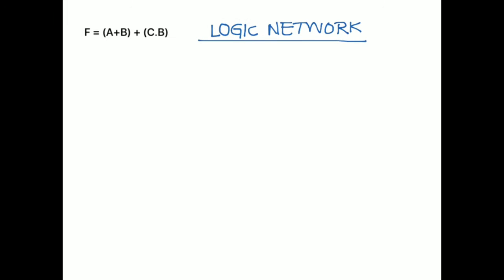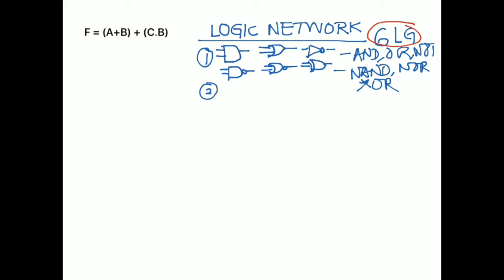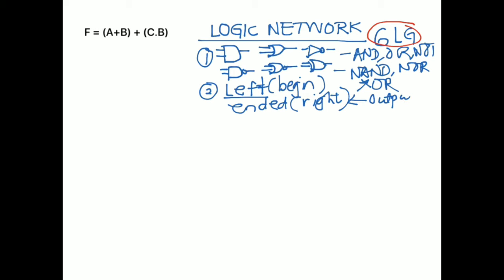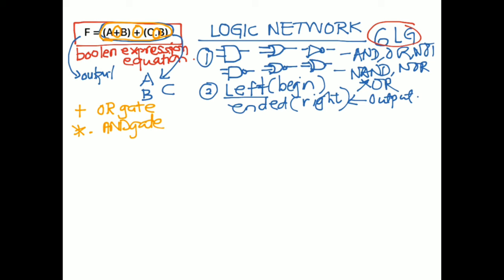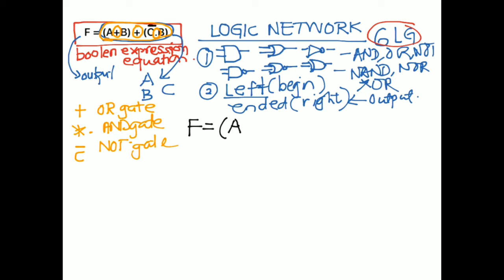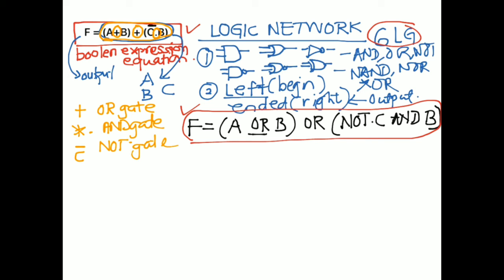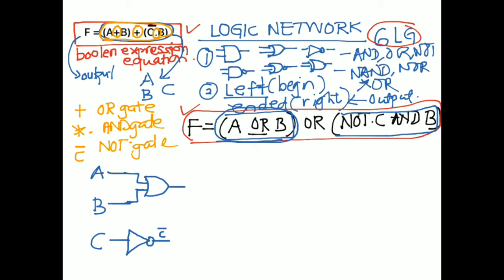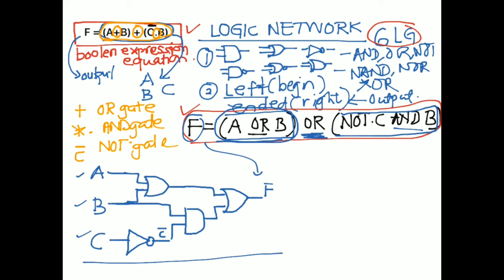Drawing Logic network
This is a casual practice of how to draw a logic network based on a given boolean equation, this video is focusing on 1 technique of how Cikgu Haziqah taught her students.